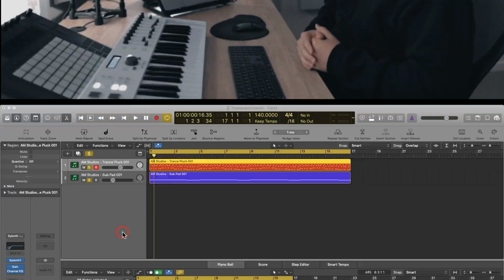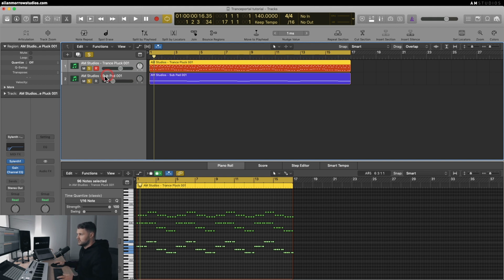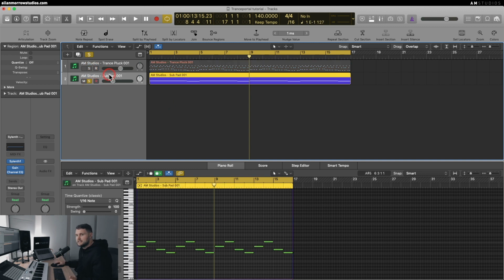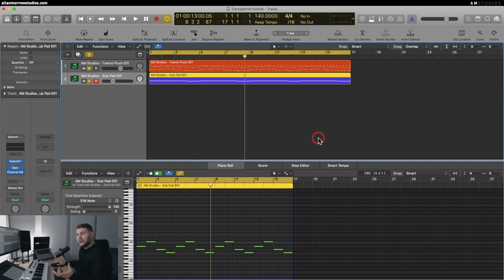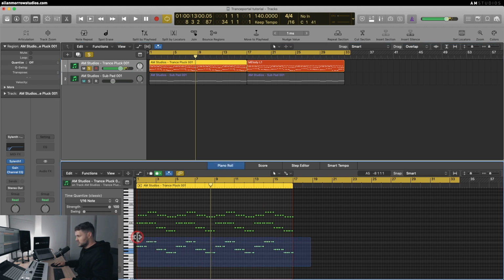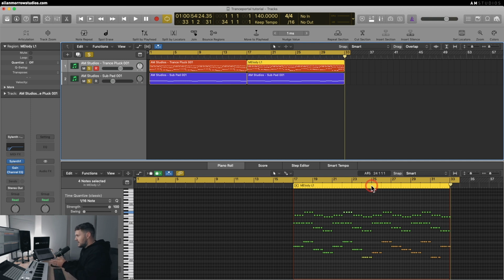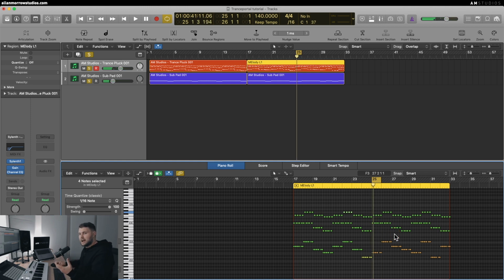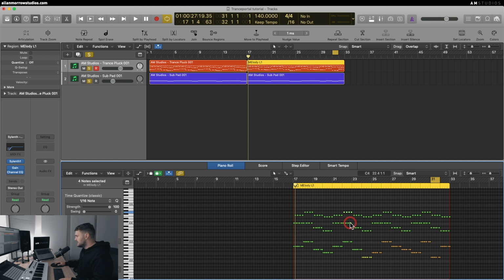Create Trance Melody Variations - Tranceportal In The Studio With Allan Morrow #11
We join Allan Morrow in his Logic based studio as he inspires us to make better trance melodies and add new life to our melodic ideas!

Make A Trance Rolling Bass! - Tranceportal In The Studio With EverLight #10

Tranceportal is the new home of all things trance. From Tech Trance to Uplifting Trance, Vocal Trance, Progressive Trance- this is the channel that will bring you the hottest beats from the artists like Simon Patterson, Will Atkinson, Solarstone, John Askew, Greg Downey and others that are pioneering and pushing the scene forwards.
The tracks you've heard at A State Of Trance (ASOT) / Luminosity Beach Festival / Dreamstate So Cal / Transmission and others of our favorite festivals.